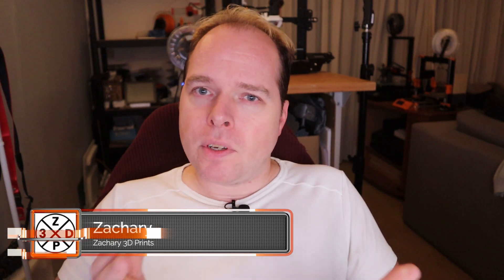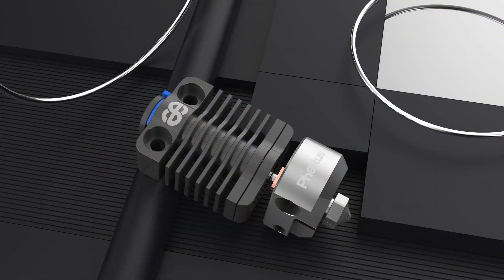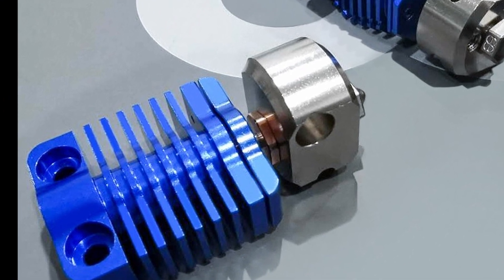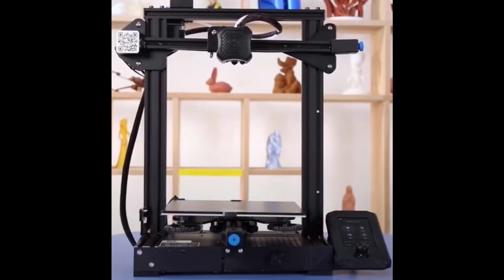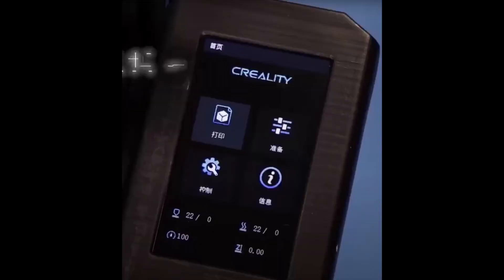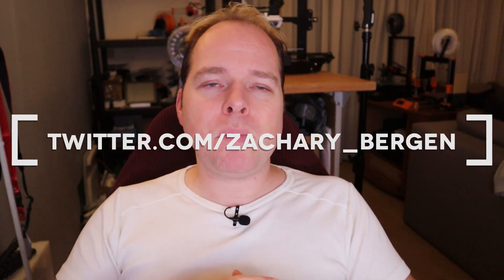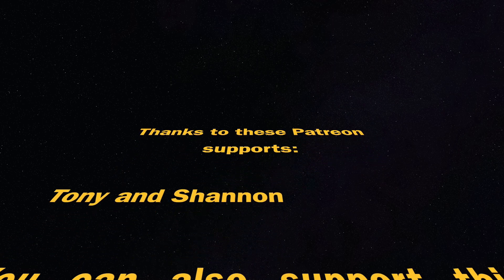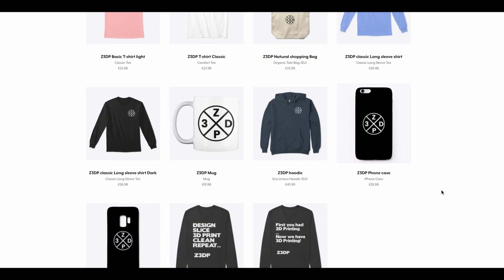Phaetus Dragonfly - Ender 3v2 kits - CR-30 - Printermill Foldable Printer Z3DP News and Updates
More 3D printing news and updates. Phaetus Dragonfly now released. This brand new hotend from Phaetus is in 2 formats BMO and BMS. Creality comes with kits to upgrade the Ender 3 or Ender 3 Pro into an Ender 3 V2. The kits will be available very soon. The CR-30 from Creality, the Naomi Wo 3D printermill is going to come on Kickstarter around mid or end November 2020. And more Kickstarters a Foldable 3D printer the S2.

Links:
Phaetus Dragonfly:

AMAZON -
Crealtiy Ender 3 Pro
Creality Ender 5